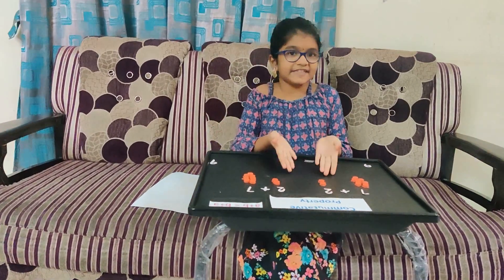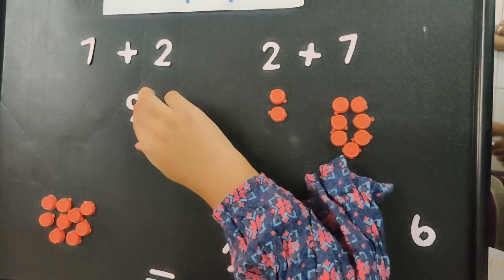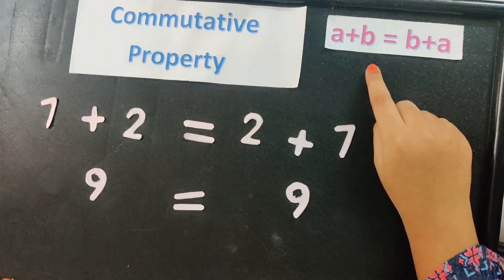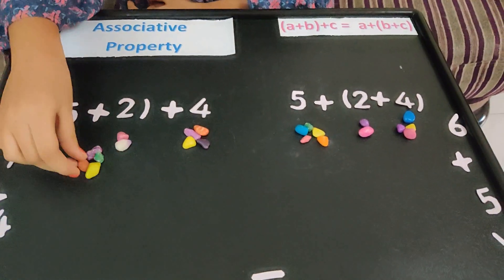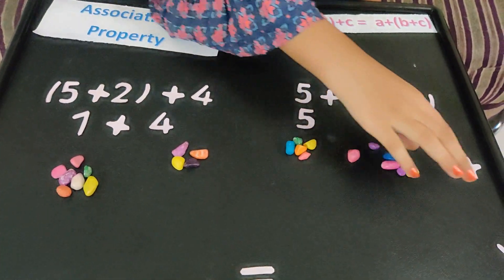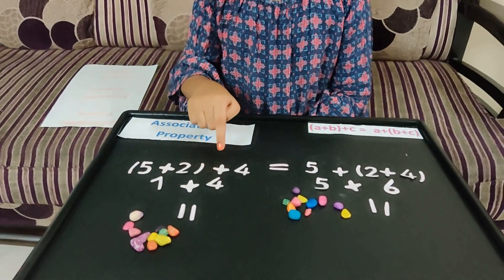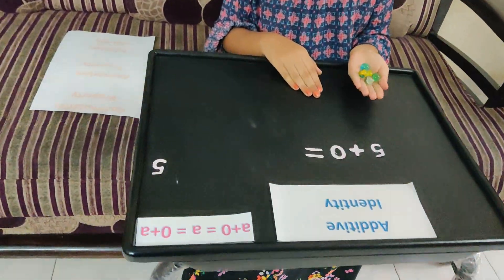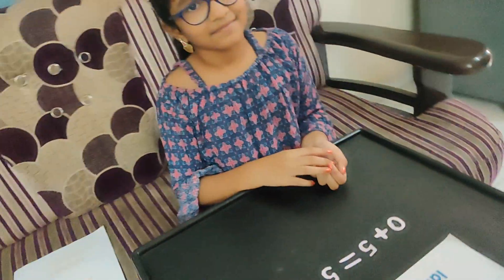Maths properties, Commutative,Associative,ldentity properties,Properties of addition maths project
Commutative, Associative, Identity Properties , Properties of addition # Akshaya

Commutative property under addition
a+b = b+a

Associative property under addition
a+(b+c) = (a+b)+c

Identity property under addition
a+e = a = e+a ,where e is additive identity & e=0